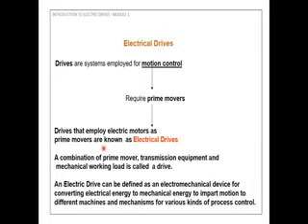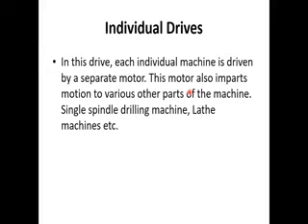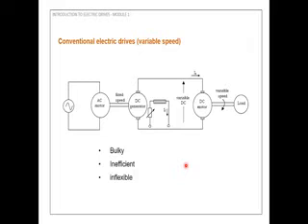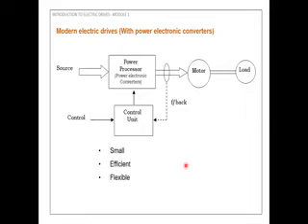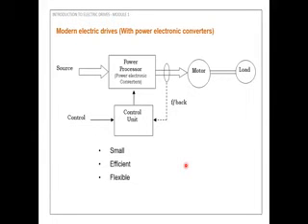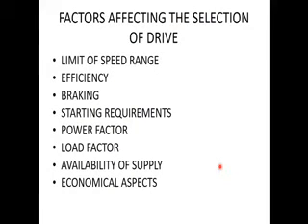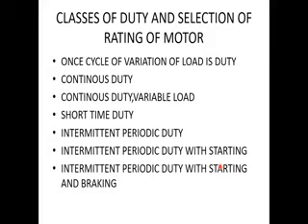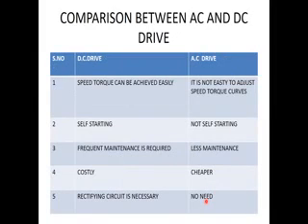Electrical Drives by Jabash Samuel,AP/EEE,RCET